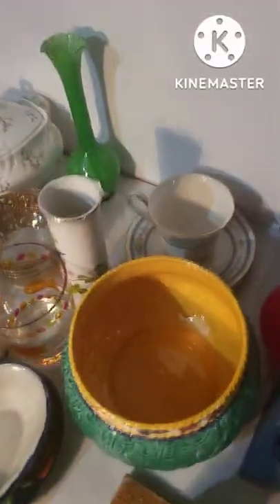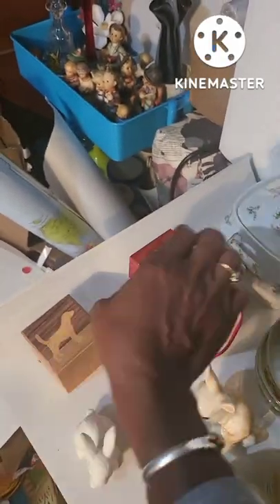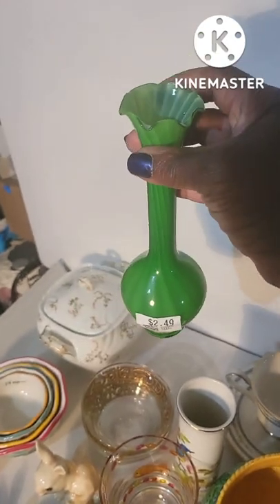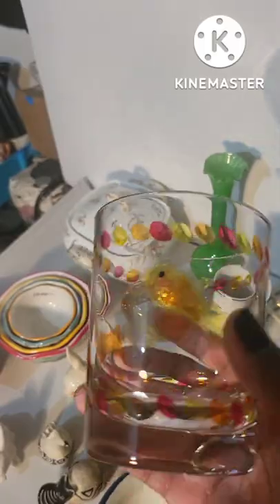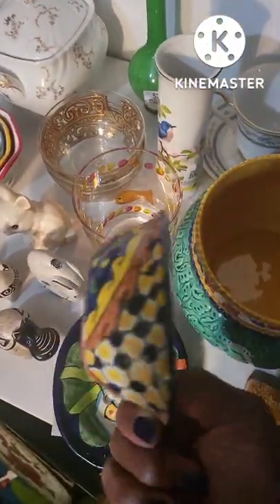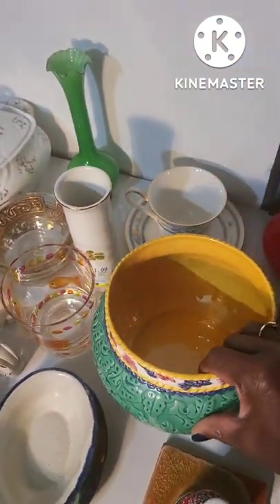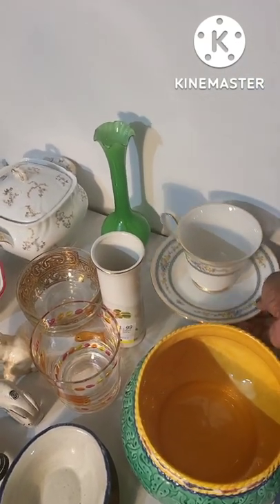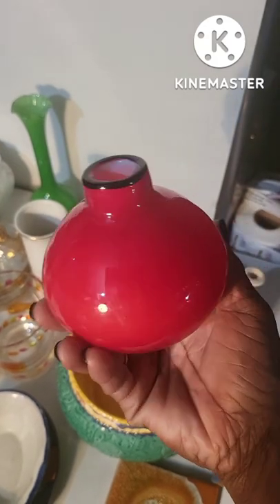Oops, I did it again at Second Ave thrift Store. Come shop with me Elgin's Consignment Store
Yes that is a George Briard and a Limoge soup dish. They are on my web site.